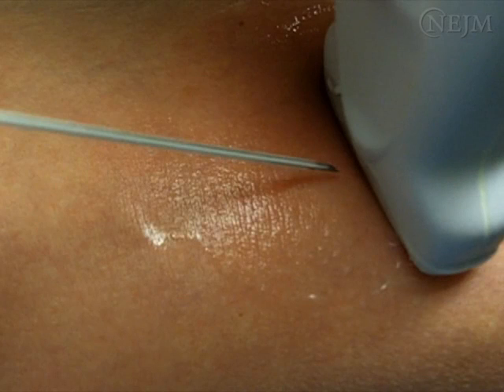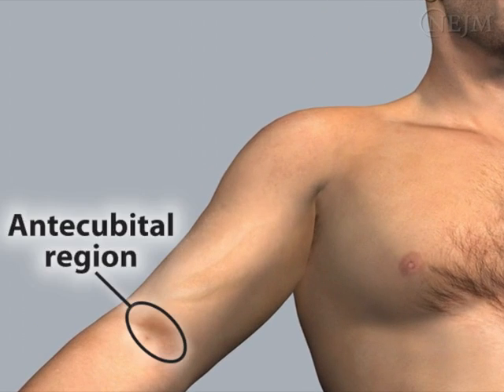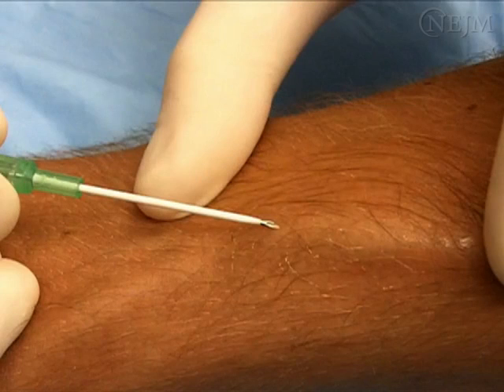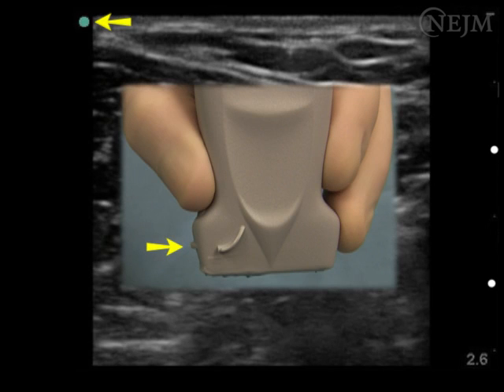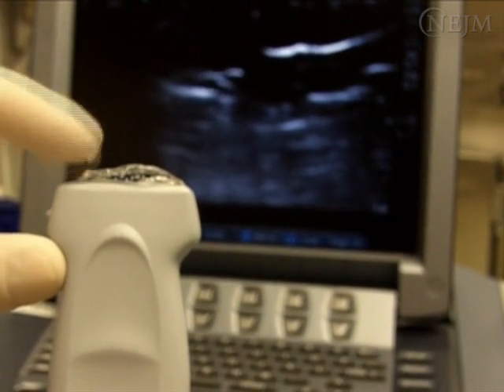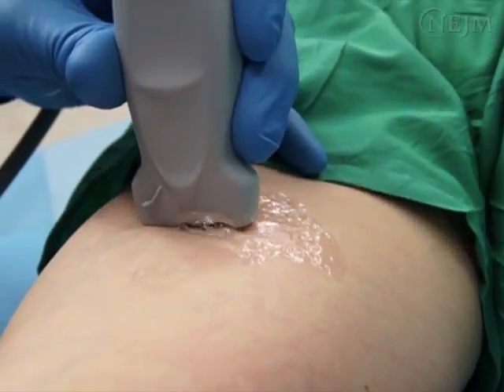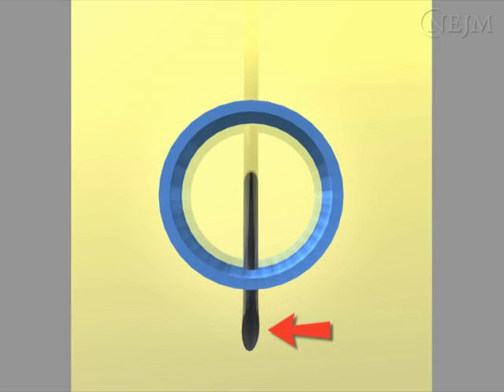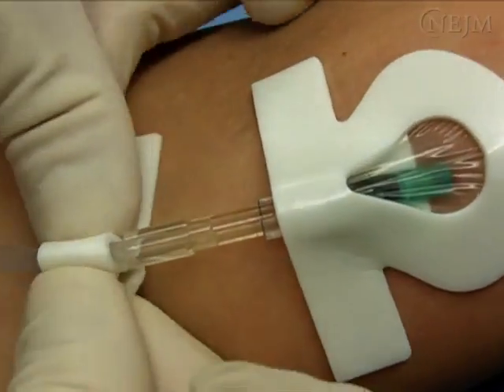Ultrasound-Guided Peripheral IV Placement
IV(intra venous)Placement
Heart Rate